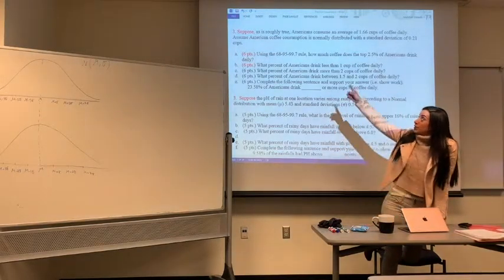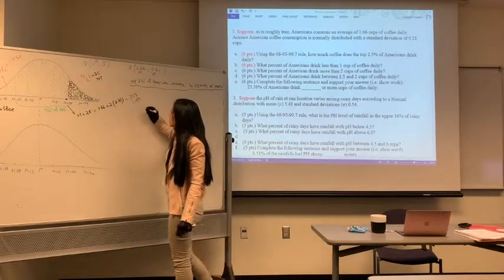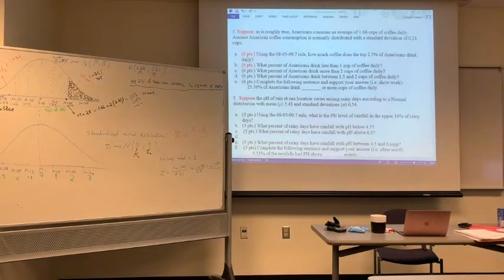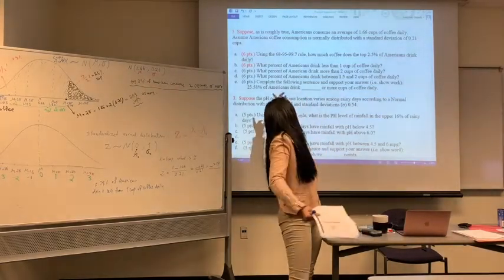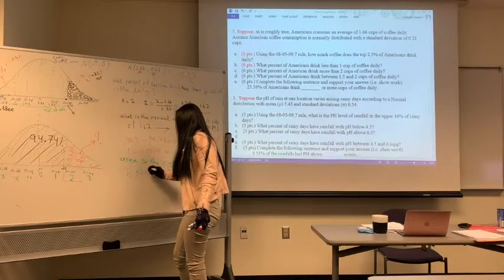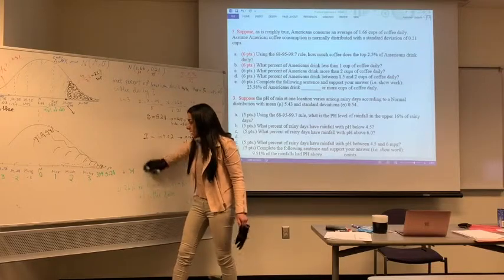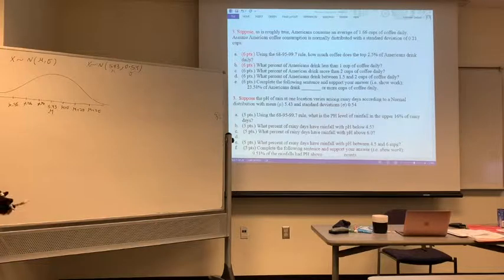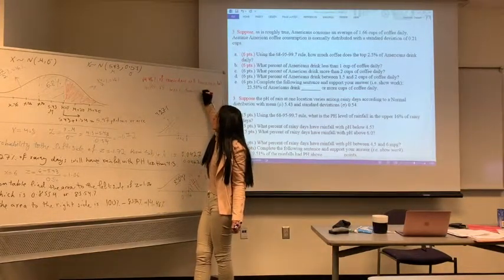Lec07-Stat: Ch3- Standardized Normal distribution - Z value - Z Table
Feb/11/2019:
Basic Statistics.
Chapter three: Normal Distribution: Standardizing the z value